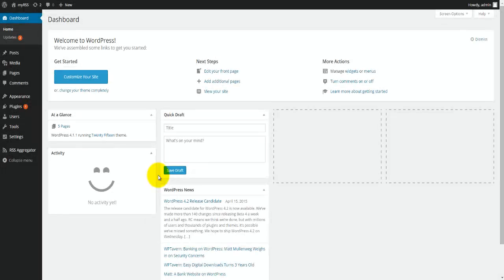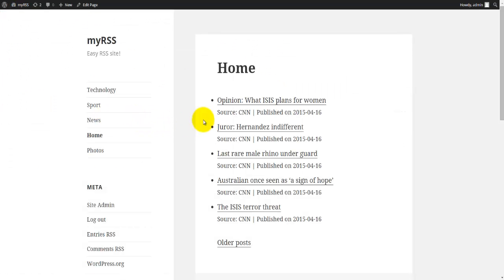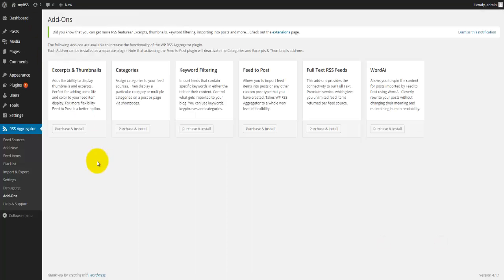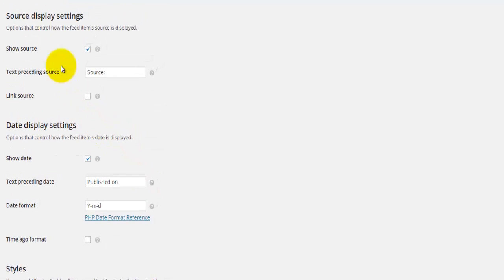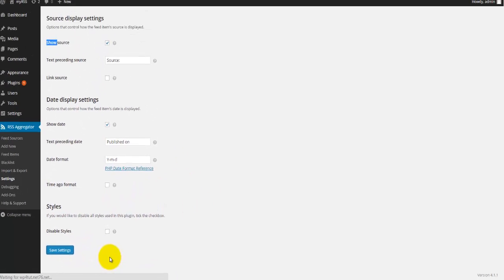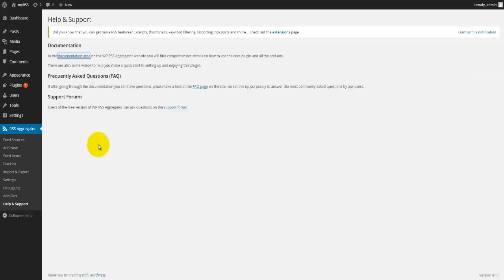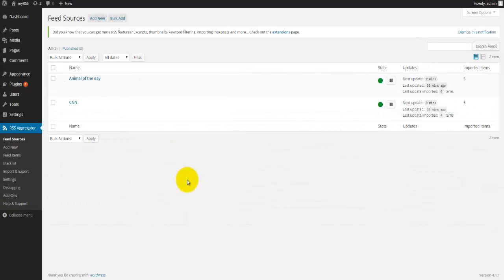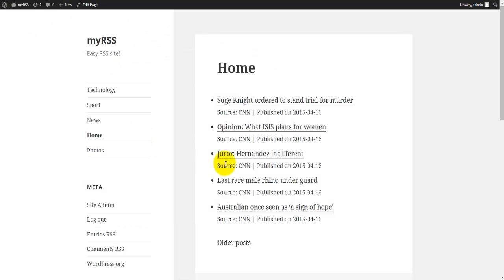RSS FEEDS AGGREGATOR website - WP Wordpress Course & tutorial #6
We create a new all website that is an aggregator of RSS feeds using the plugin "RSS Aggregator" for wordpress ... we add links to Feeds, we set some parameters, ...